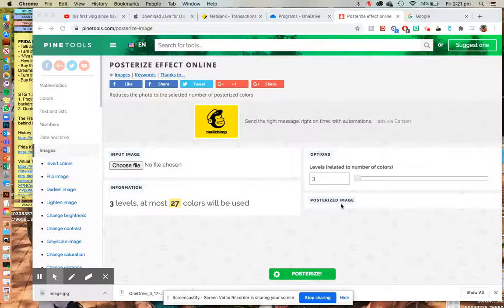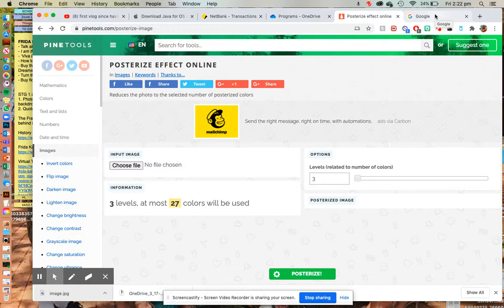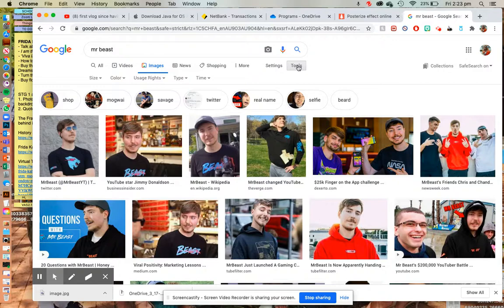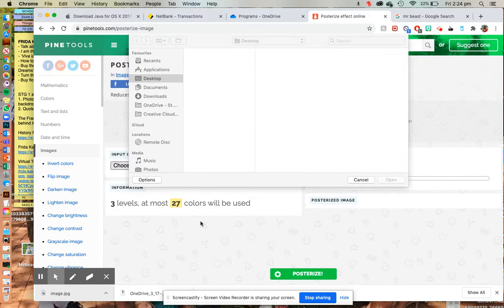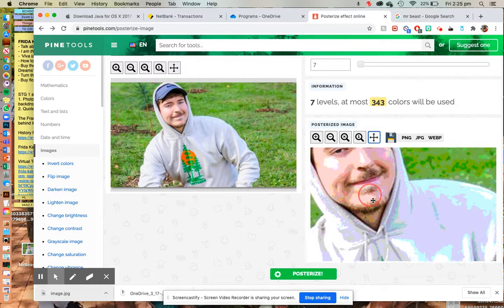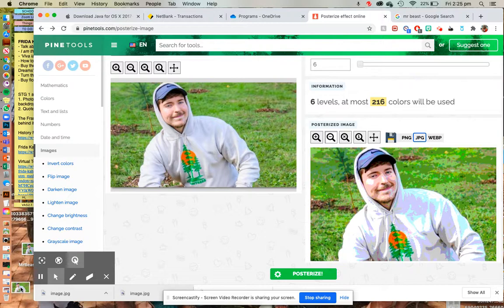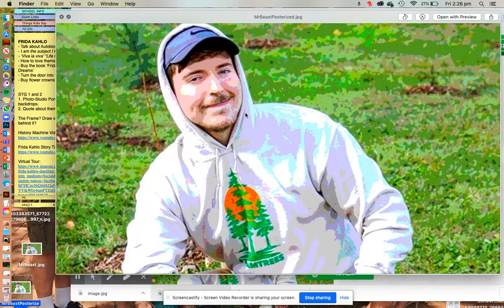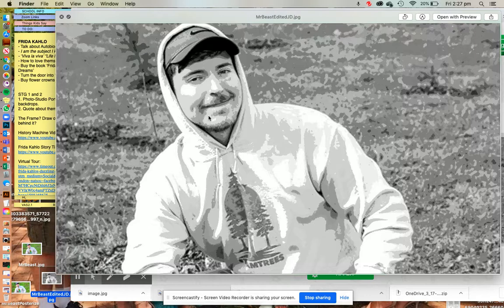How to Posterize Your Image for Your Pop Art Assessment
Hi Year 7,

Follow the steps in this video to correctly posterize and grayscale your chosen image for your 'Pop Art Portrait' assessment task.

Great work!

Mrs Dobson